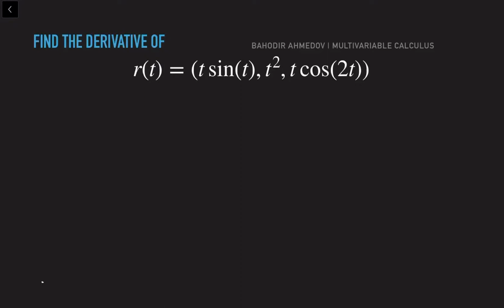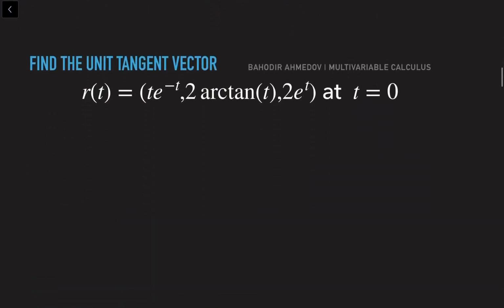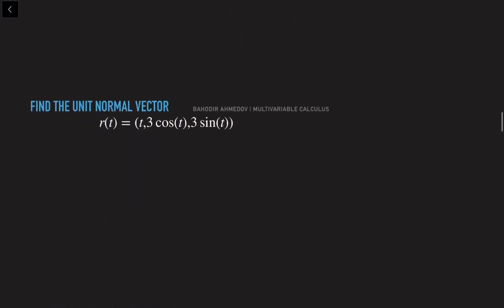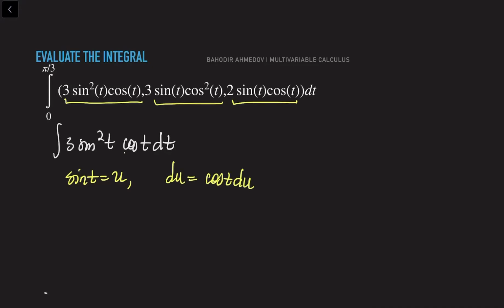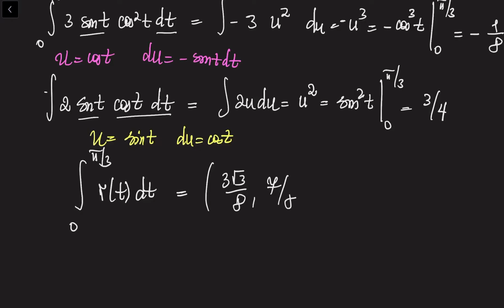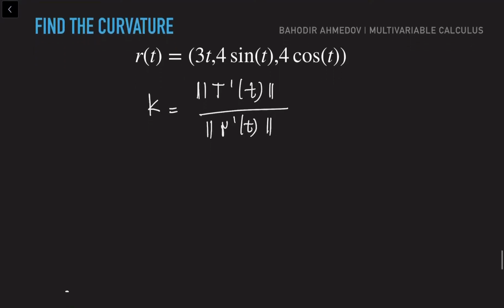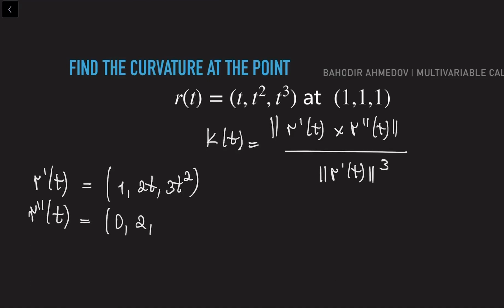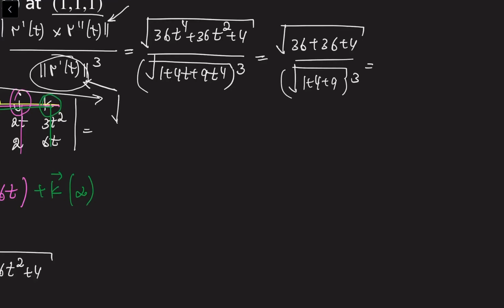Problems on Vector Solutions with Complete Solutions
Intro: (00:00)
Problem 1: (00:27)
Problem 2: (01:46)
Problem 3: (03:51)
Problem 4: (07:20)
Problem 5: (10:04)
Problem 6: (14:15)
Problem 7: (17:07)
Problem 8: (20:17)